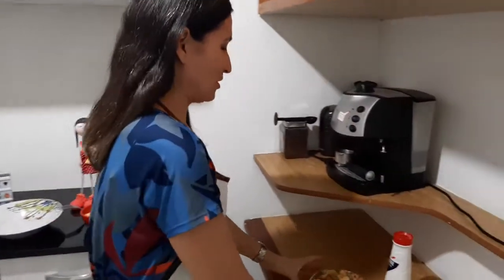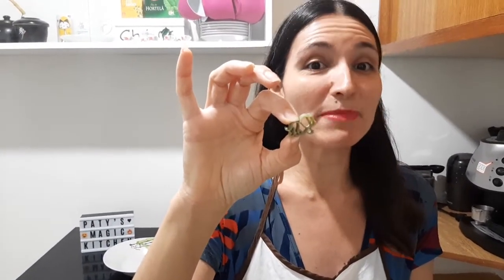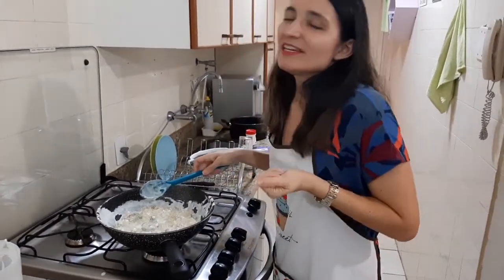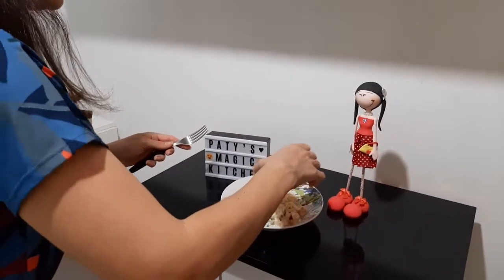Cooking Class / Teacher Patricia - Lunch